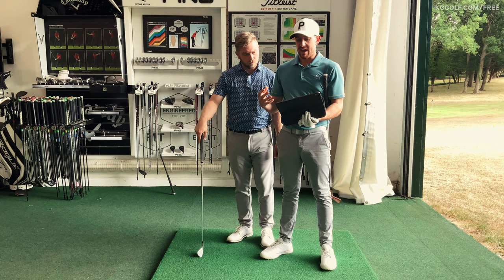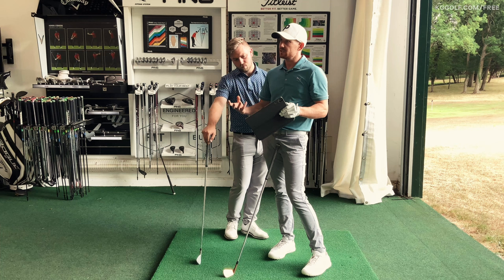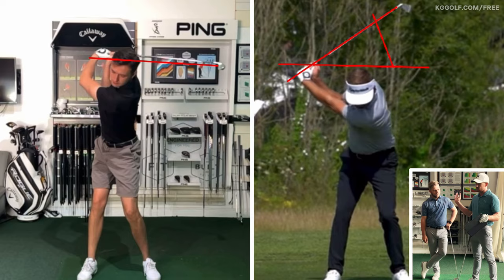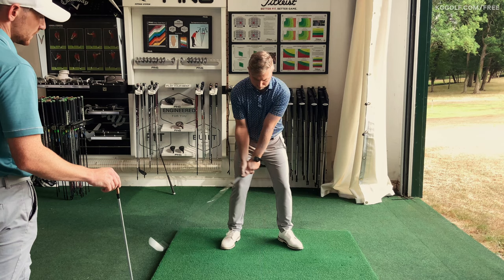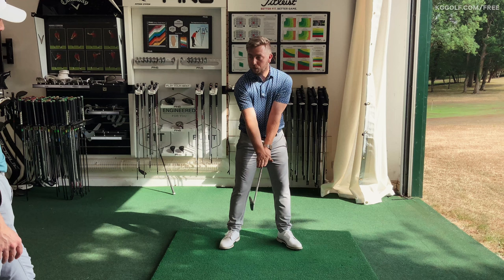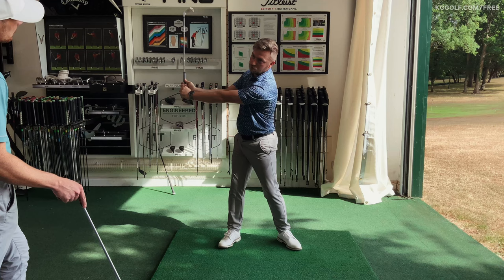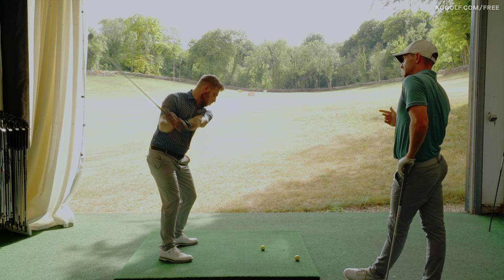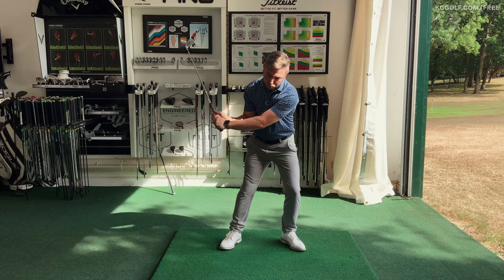How to Finish the Backswing | Do This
In this video, Jay Kelly and I will talk about how to finish the backswing in golf. This is an important concept with a great deal of practicality, so if you've never been taught how to do this before, it can really make a difference!